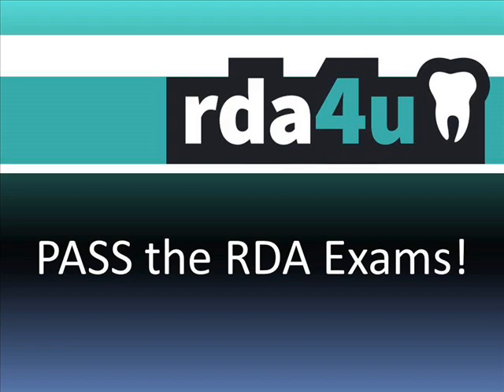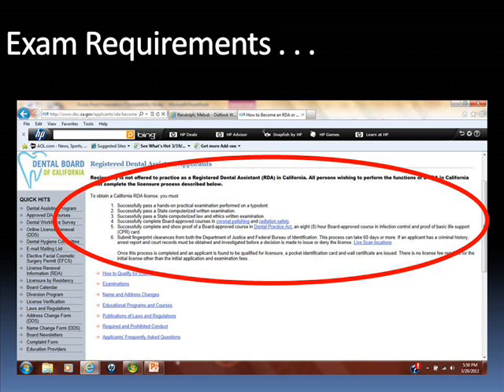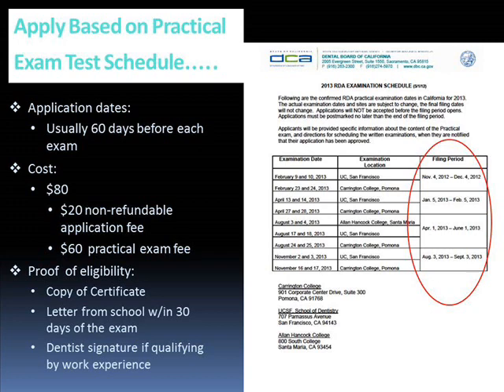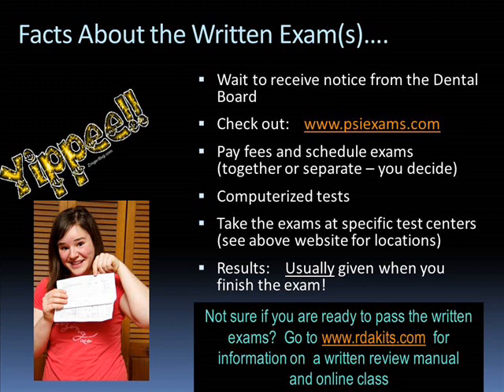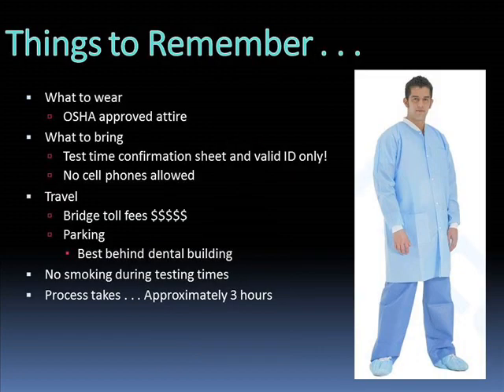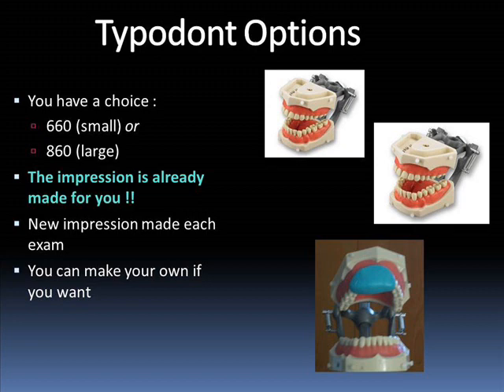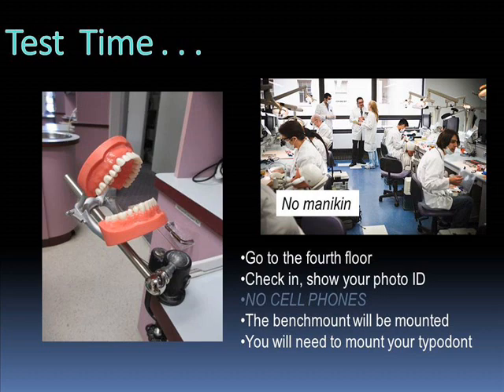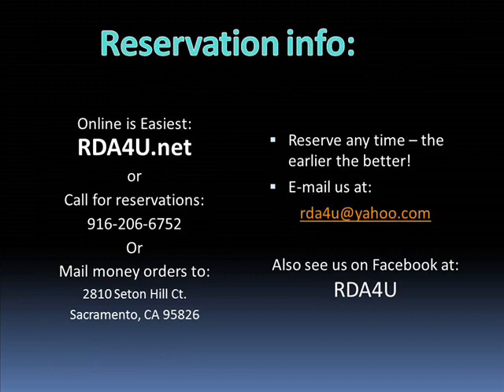Podcast for RDA4U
This videocast provides a complete description of how to become an RDA (Registered Dental Assistant) in the state of California.  RDA4U is a dental education company that provides kit rentals and preparatory classes to help candidates pass the RDA practical exam.